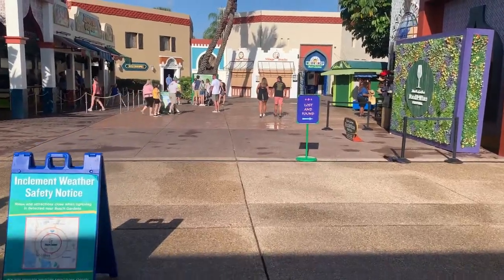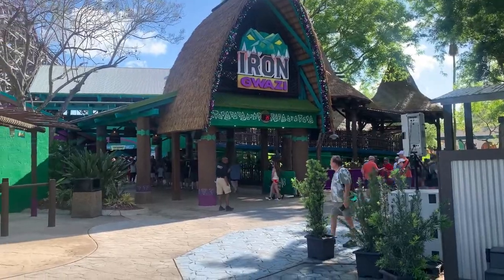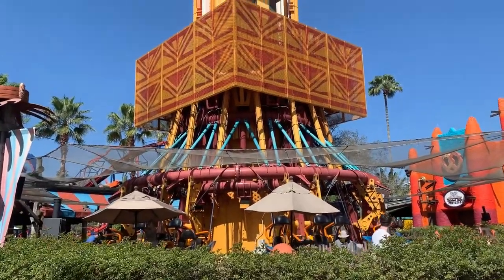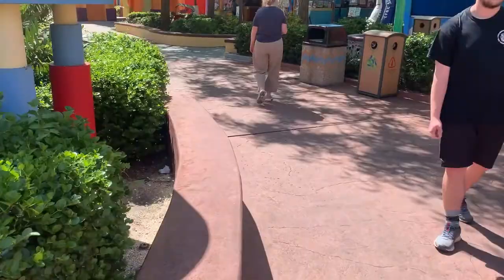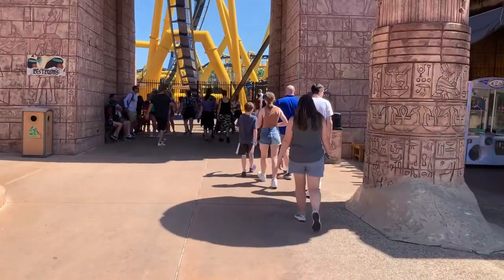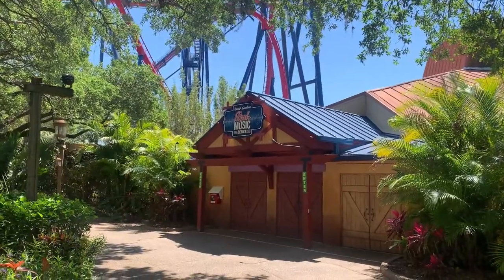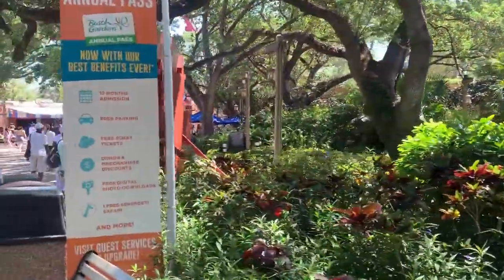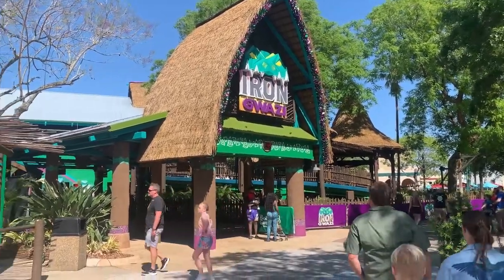Busch Gardens Tampa March 2022 VLOG!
Watch as I make my first visit to Busch Gardens Tampa (Iron Gwazi)!